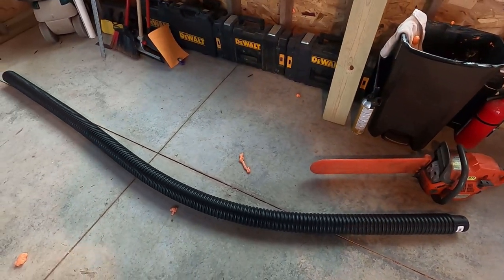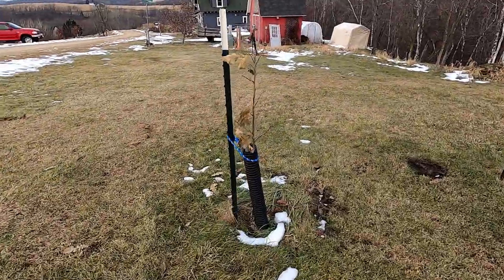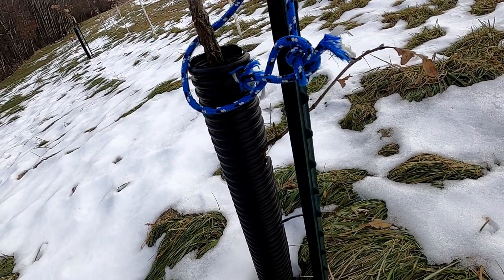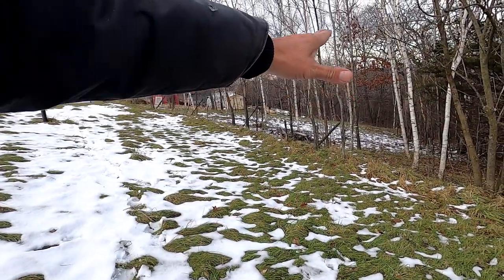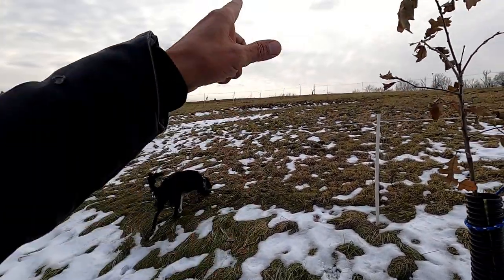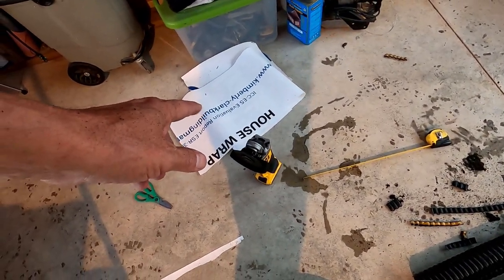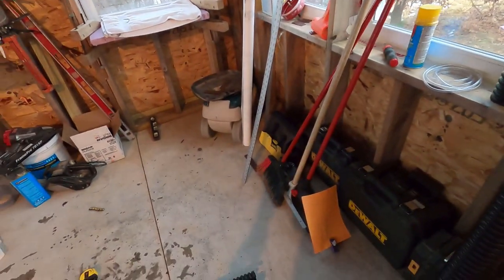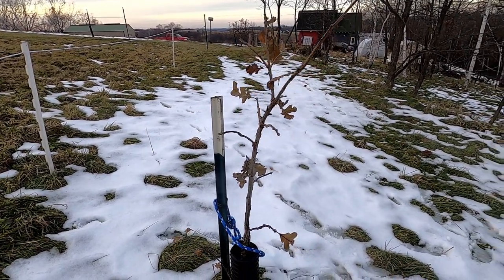How-to Make TREE PROTECTORS Real Cheap!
How to make tree protectors real cheep!!! In this video I show how to make protectors for smaller trees that will protect from both rabbet chewing and sun scald during the winter months. As of this writing the corrugated HDPE (High Density Polyethylene) pipe used to make the protectors is about $2.50 for a 10' section co this solution is very affordable. If your trees need 2' sections, you will be able to get five sections from each tube! There is much more info in the video so make sure you watch!